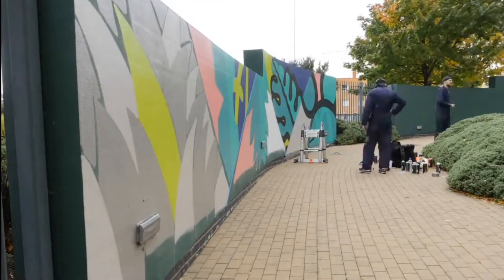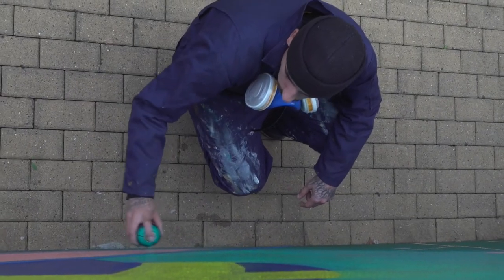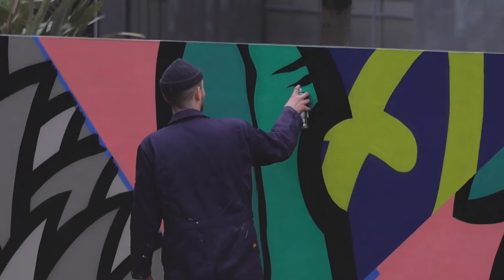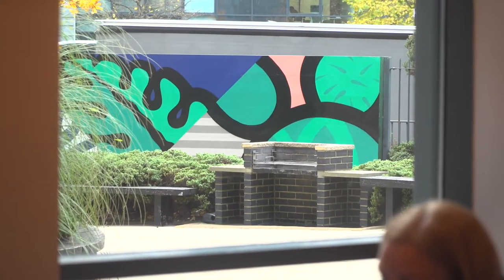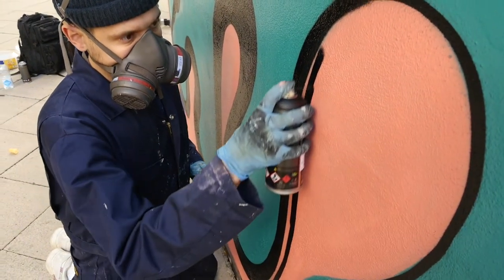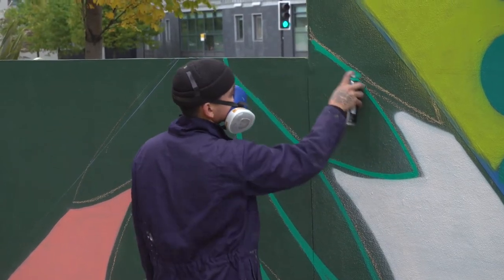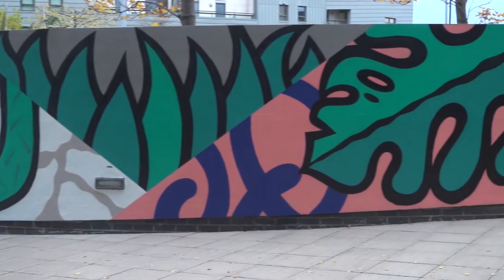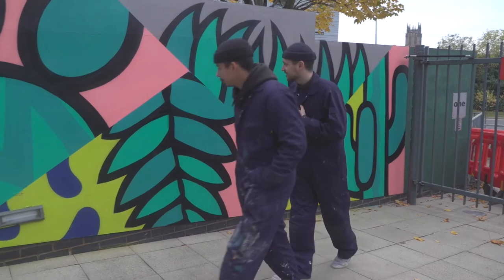Marcus Method's Mill Street Mural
Unipol Student Homes, besides providing quality accommodation, aim to improve the environment for everyone in the city, not just their tenants.  They're commissioning murals on lots of their buildings in Leeds: this is the story of one of them.